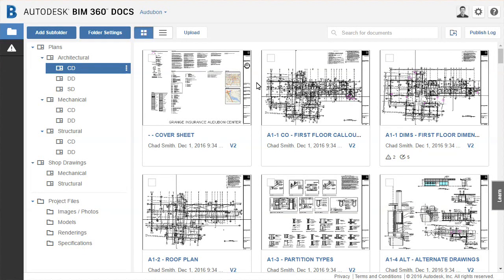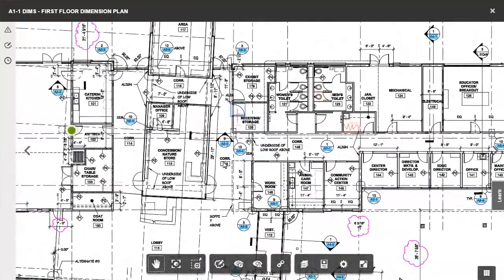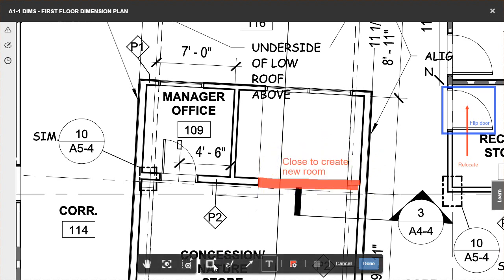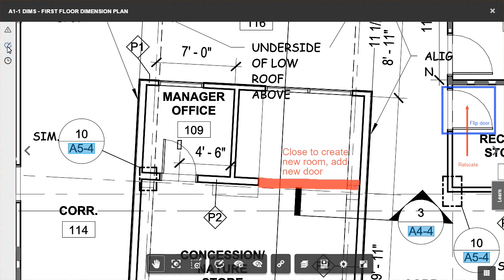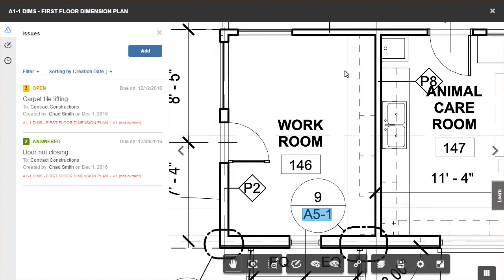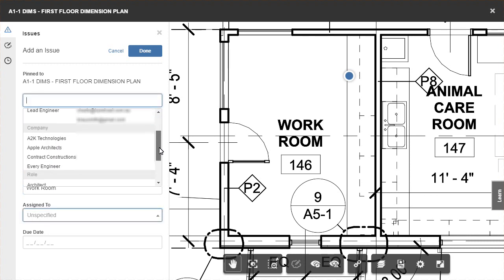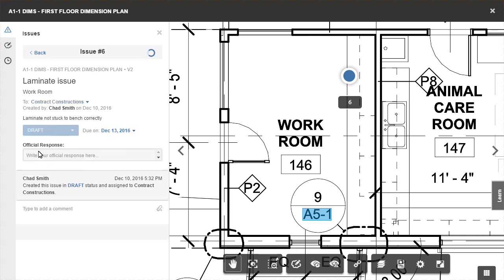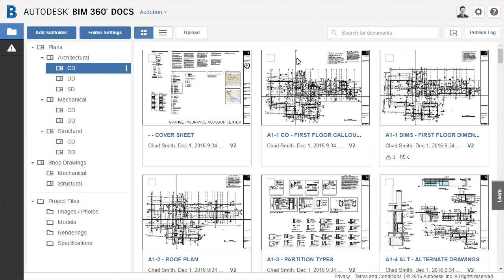Autodesk BIM 360 Docs Markups & Issues - Getting Started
In this Autodesk BIM 360 Docs getting started video we learn how to add markups and issues to a sheet.